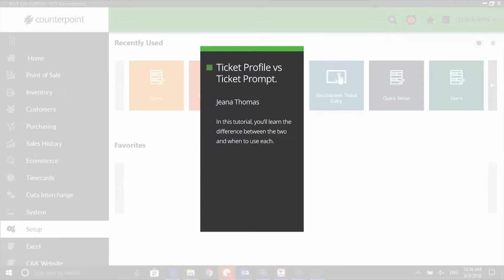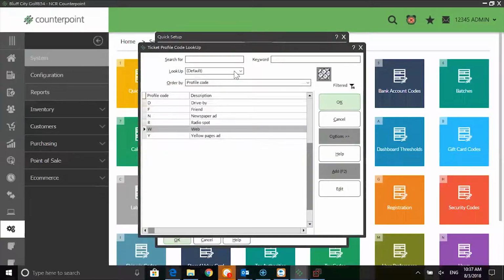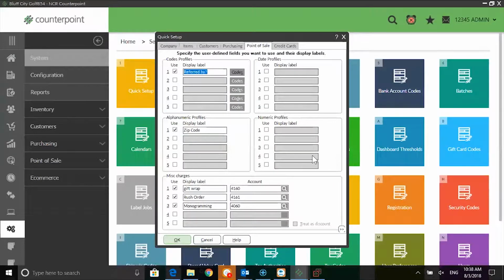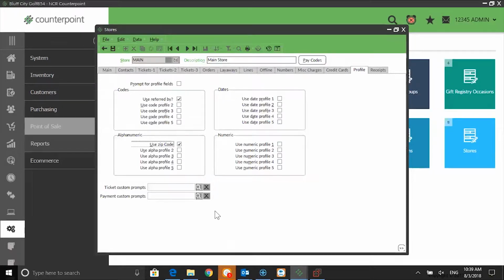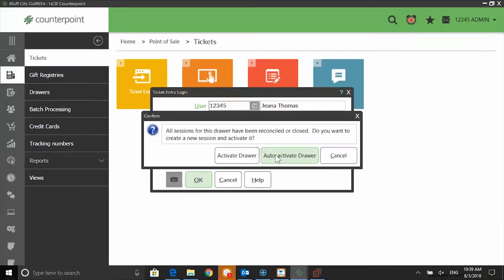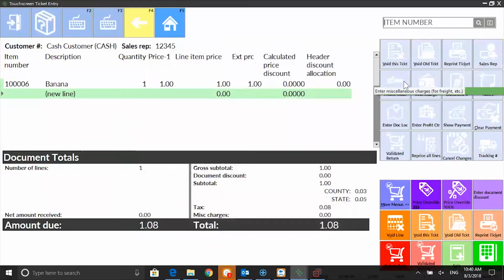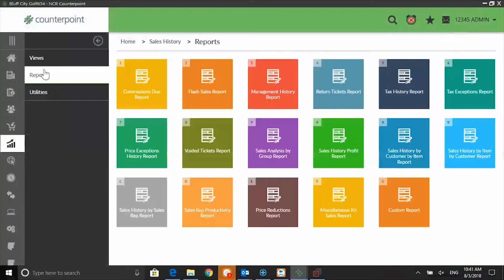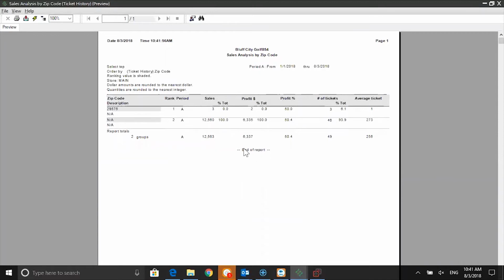Ticket Profiles vs Ticket Prompts in NCR Counterpoint Point of Sale - Quick Notes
What are the differences between Ticket Profiles and Ticket Prompts in NCR Counterpoint Point of Sale?

In this tutorial, we'll show you the differences in both Ticket Profiles and Ticket prompts and how to utilize each.

Need to Schedule NCR Counterpoint Training,